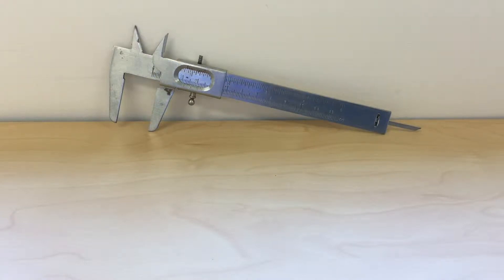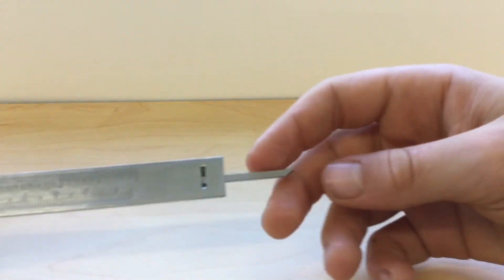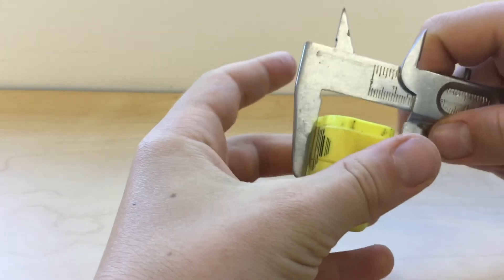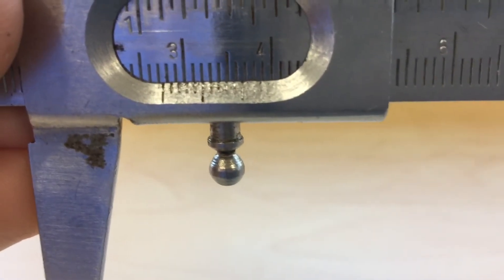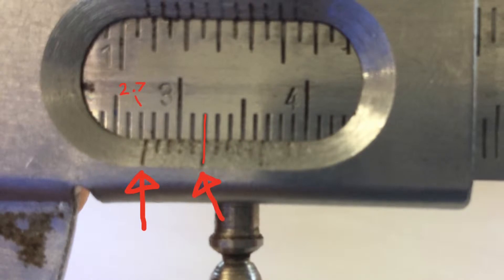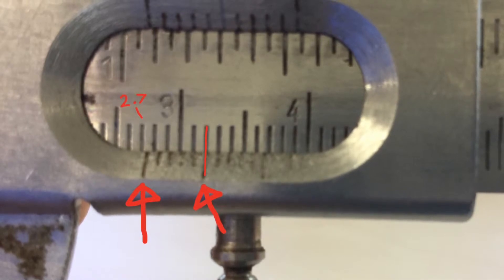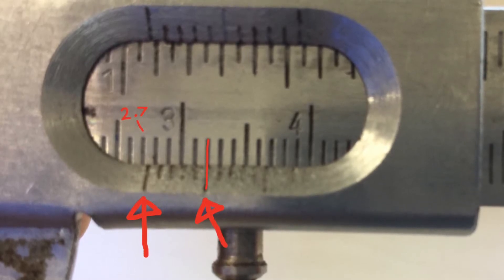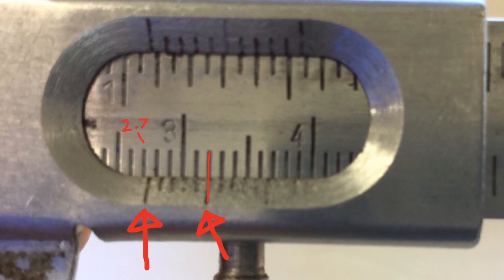How to use vernier calipers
This video shows how students can use vernier calipers to very accurately measure the size of common objects.